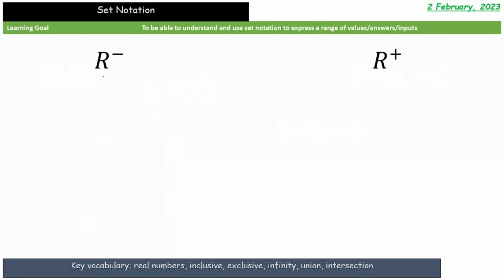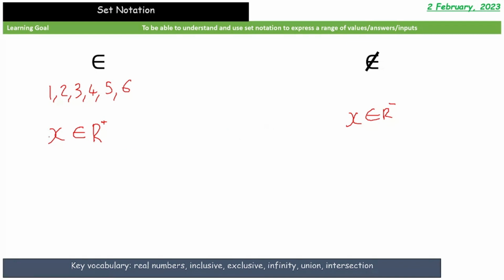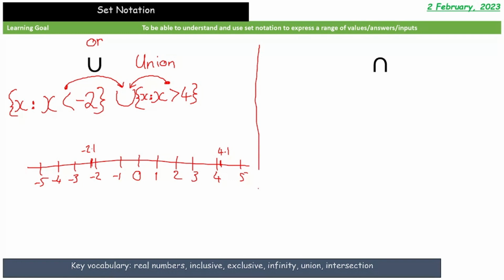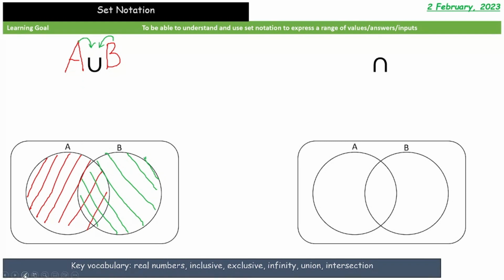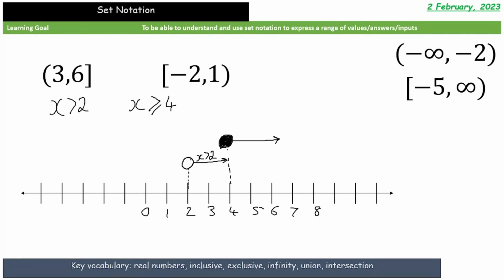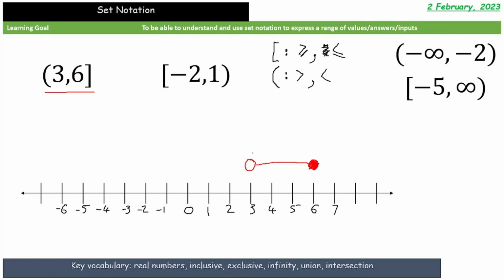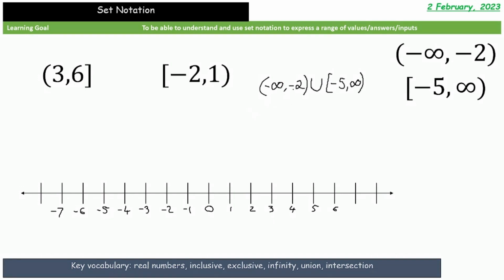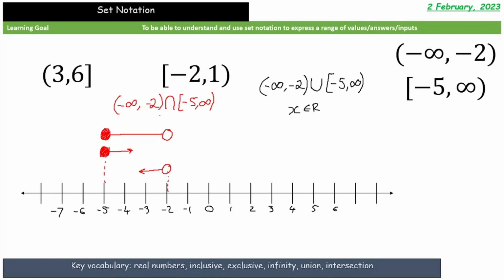Set Notation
Breakdown of the main set notation used when setting up and operating with functions (not function notation).

00:00 Introduction
00:26 Real number notation
01:53 Exists in the set
04:02 Union and Intersection
10:03 Inequalities review
13:00 Understanding bracket notation
16:51 Union and Intersection with bracket notation